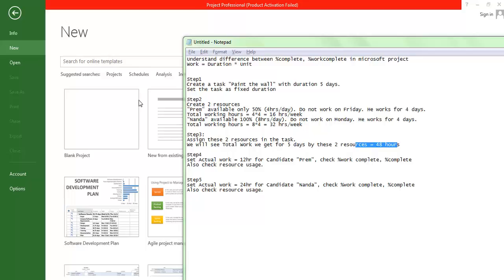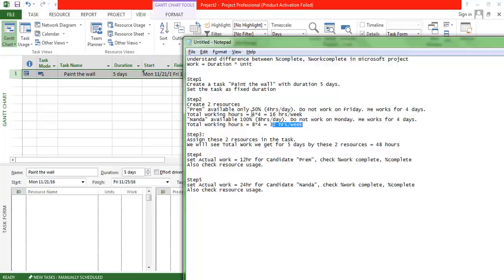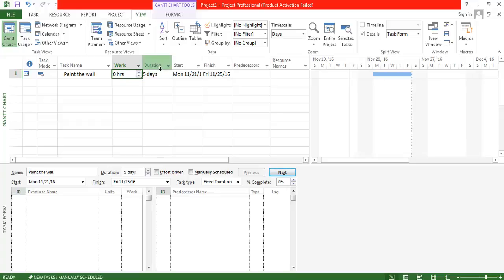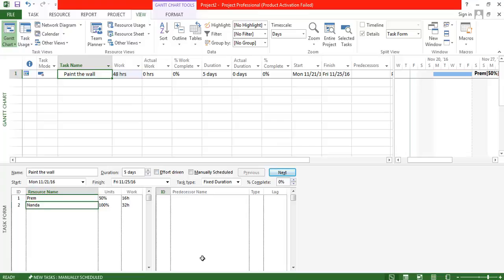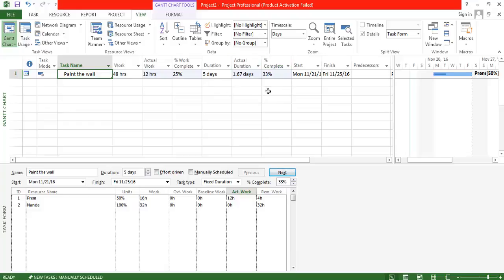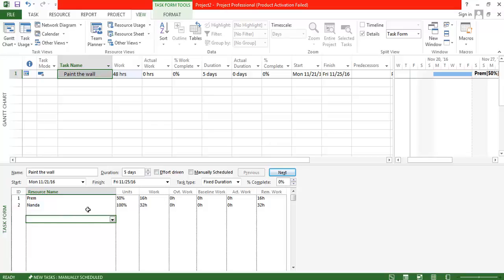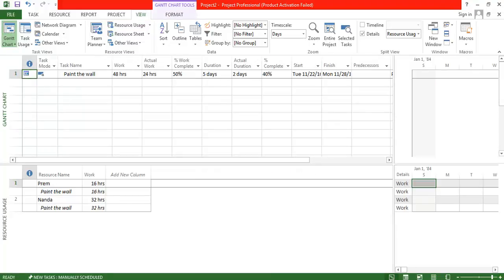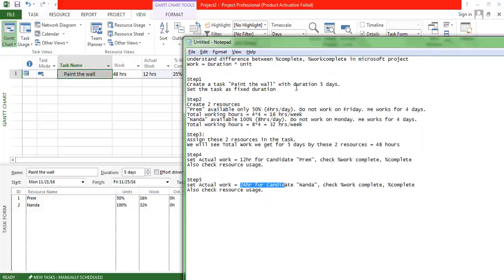Understand difference between %complete, %work complete in microsoft project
Understand difference between percent complete and work complete in microsoft project with this simple demo.